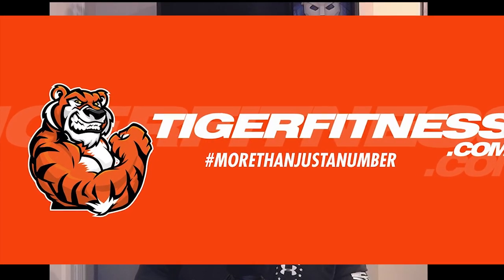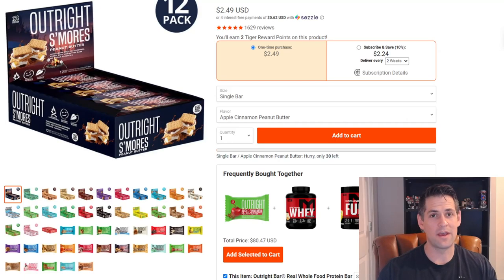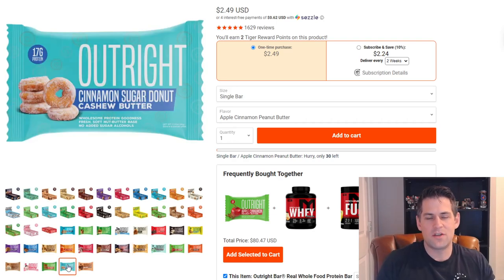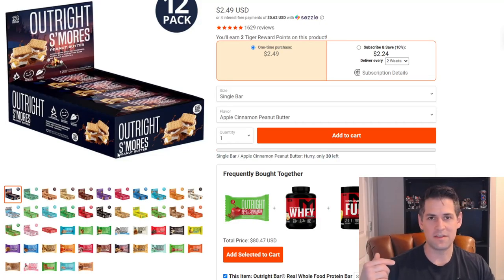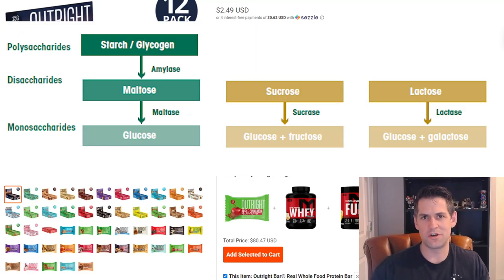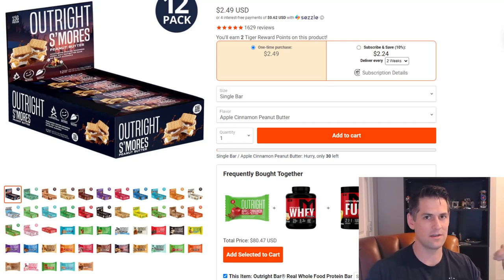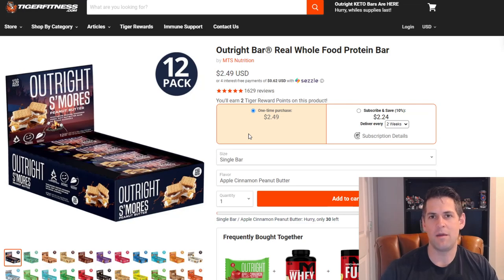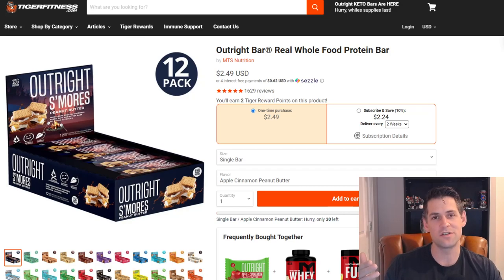Best Protein Bars | Outright Bar Review (Multiple Flavors) 2021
In this video I review the Outright Bars by TigerFitness.com. I'll review the various different flavors I've tried as well as some pros and cons of the bar. I will say that these are hands down (IMO) the best tasting protein bars I've ever tried. I've been searching for a few years to find a bar that tastes good, digests well, and has basic ingredients. As always there's nothing on this channel that I would recommend that I myself wouldn't use, so I tried to make this review as honest as possible.

Time Stamps:
0:00 - Intro
0:43 - Past Experience with Protein Bars / Finding a good one
1:51 - Flavors I've tried / Ranking my favorites
4:13 - Overall "Pros" of the Outright Bar
6:09 - Different Bar Outright Bar Macro / Ingredient Options
6:32 - Sugar Content Concerns
7:18 - How I use / incorporate bars into my diet.
8:00 - Cons of the Outright Bar
10:20 - Major problem with these bars
11:21 - Conclusion

Other Stuff I use and recommend:

Weider Ultimate Body Works supports 250lbs
or
Total Gym Models
Total Gym G1 Model supports up to 300lbs
Best Loop Style Resistance Bands: (Undersun Fitness)
or cheaper option Sunpow Resistance Bands
Low Budget Multi-Use Squat Rack
Kettle Gryp on Amazon
Fitness Pulley
Cap Squat Rack / Pull up Bar
TRX Suspension Bands in Video or
Olympic Rings
Perfect Pushups
Dumbbells I recommend (occasionally 100lb pair are of stock)
Link to Powerblocks that I use
Tube Style Resistance Bands I use. (Write a eview and they send you $20 Amazon gift card)
Good Bench
Handles I use with my Ultimate Body works
Cardio Equipment I use / reccomend
Concept 2 Rower
Assault Bike
Fitness and Health Supplements I use and recommend:
Colloidal Silver
ButcherBox.Com Get $15 Credit towards first purchase & help feed my kids! Also usually can be applied to their other discounts.

Instagram (time of this recording, I just put it up) I will slowly get this active.